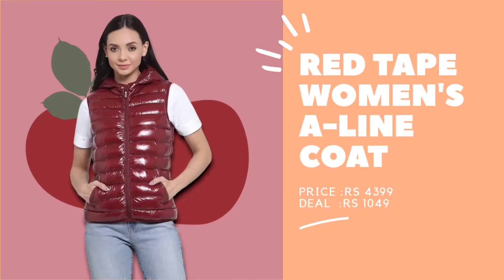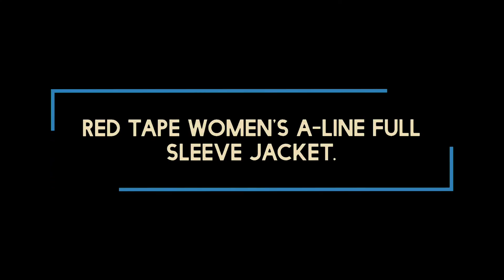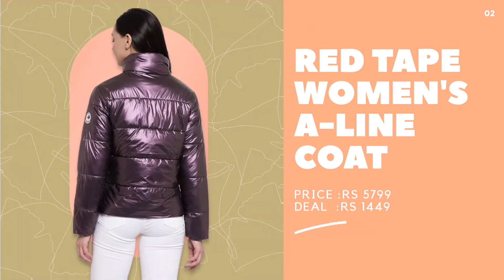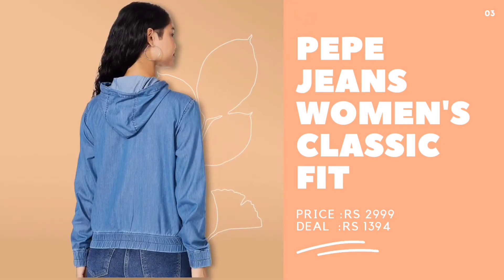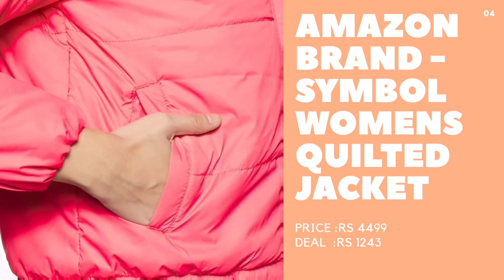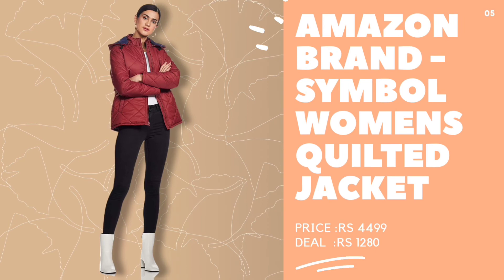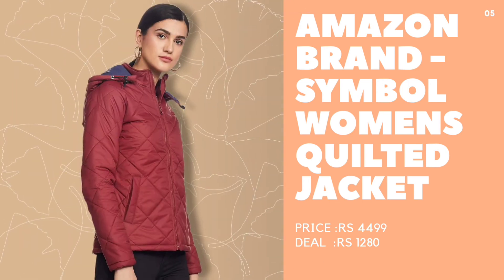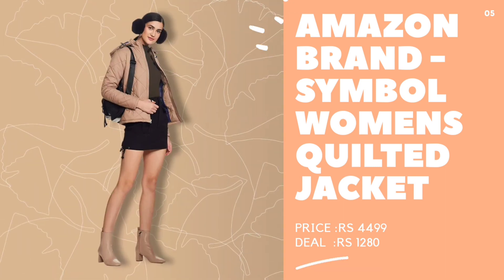TOP 5 AMAZON WINTER JACKETS BRAND | AMAZON DEAL OF THE DAY |80%OFF| FLAUNT YOURSELF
The winter is getting freezing cold day by day. As the climate restricts your movement and energy for the day, you should wear clothes that help you survive the cold and meet your day to day activities without any fuss. We bring to you 5 such fashionable jackets, that are a winter must-have, at slashed prices for you to slay!

1. Red Tape Women's A-Line Coat :
2. Red Tape Women's Full sleeves and turtleneck Coat :
3. Pepe Jeans Women's Classic fit :
4. Symbol Women's Quilted JACKET :
5. Amazon Brand - Symbol Women's Quilted Jacket :

The planet and future generations are grateful.
Stay healthy and safe,
Virtual hug!